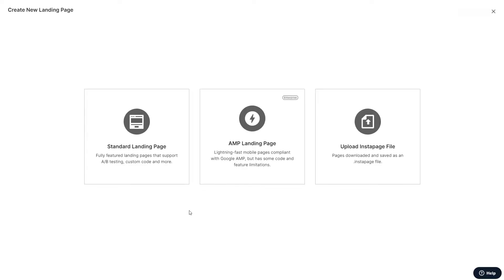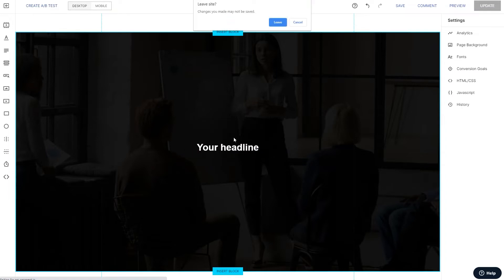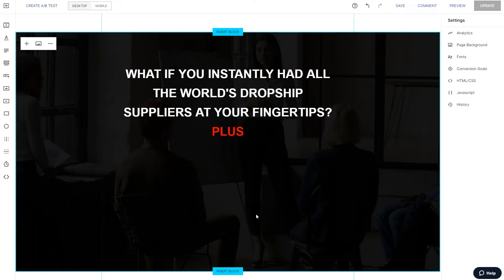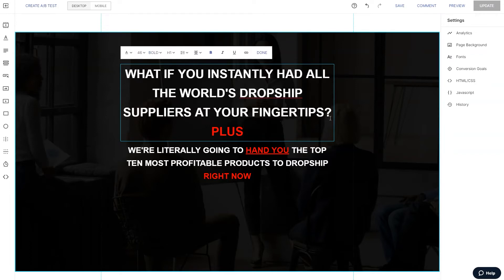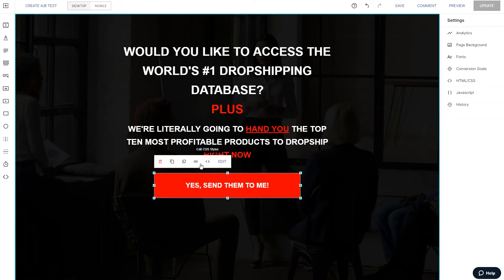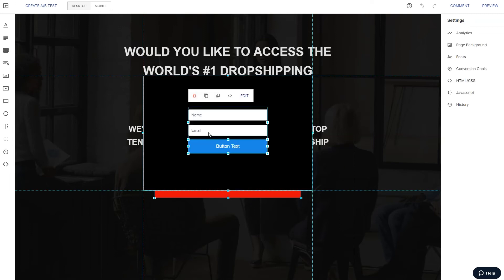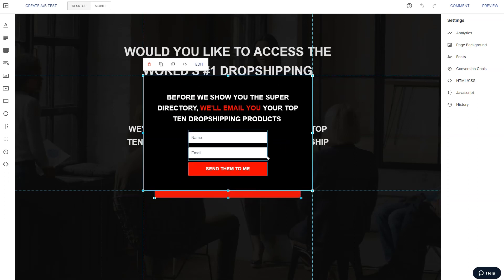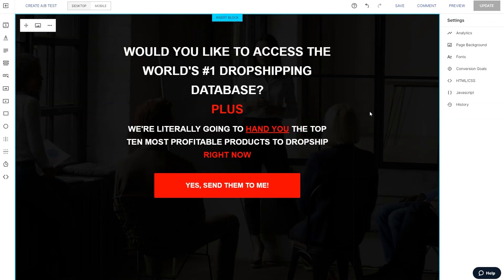Bridge Page Marketing - How To Create Effective Bridge Pages (V-03)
Now we are going to show you how to create effective, profitable bridge pages.